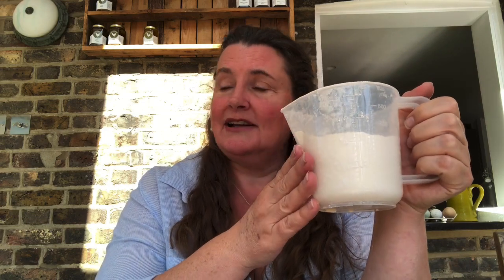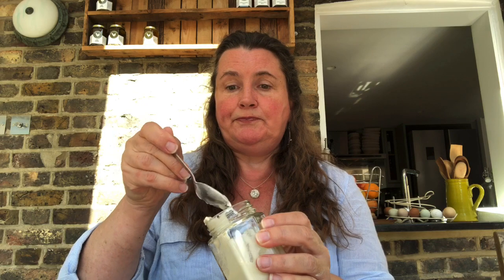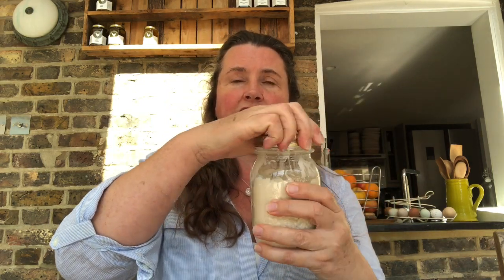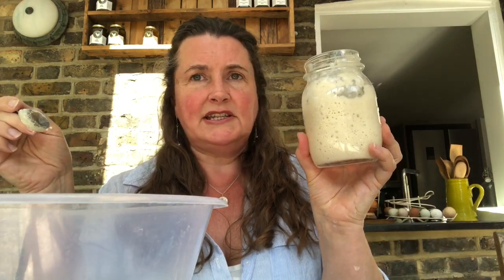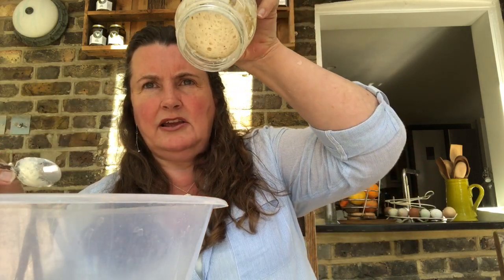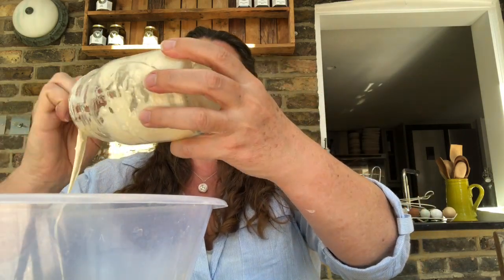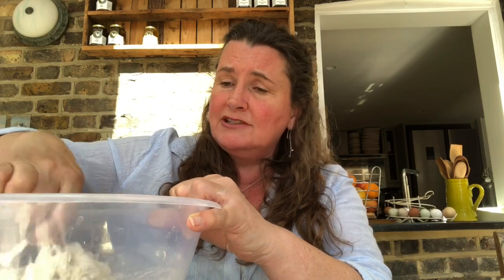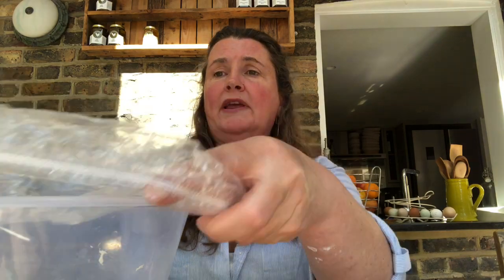Making a Sourdough Ferment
Sara Ward welcomes you to Hen Corner, her Urban Smallholding in West London.

We've been baking bread every Friday for our local community, via our Micro Bakery, since October 2015. The breads in our sourdough collection have always been the most popular on order...

Here we look at how to make a Sourdough Ferment enabling you to make your own wonderful sourdough bread at home.